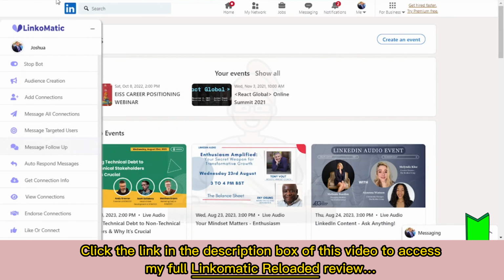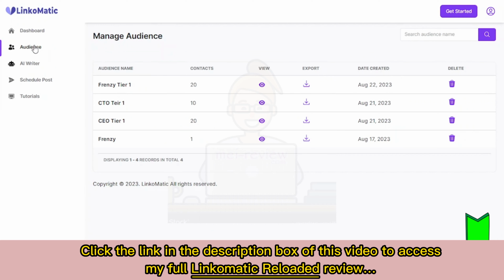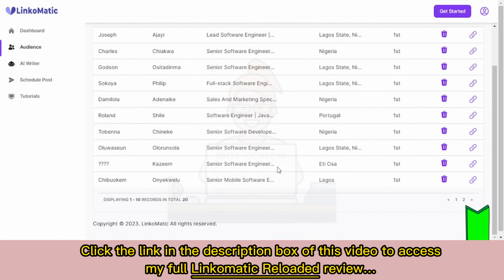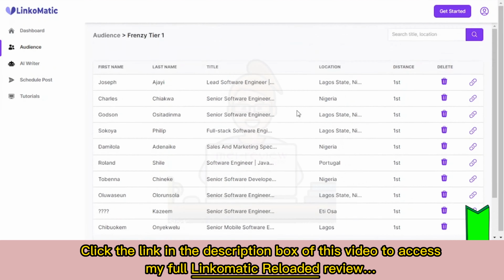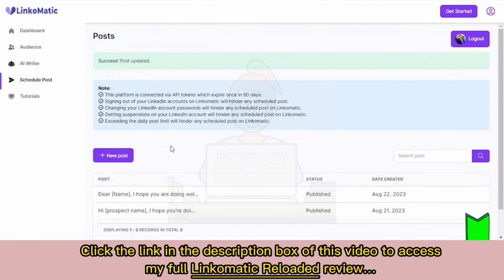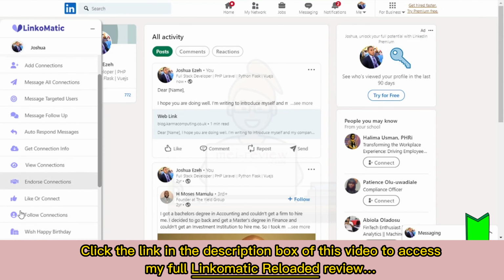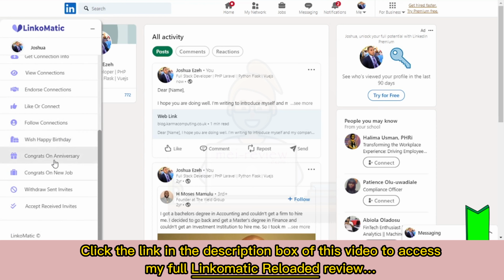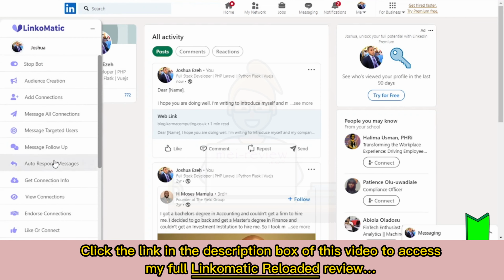LinkoMatic Reloaded Review - Check LinkoMatic Bundle, OTO, Demo and My Huge Bonuses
What LinkoMatic 2023 Reloaded version offers you:

✅Creating targeted audiences:
(which is the big key to success online) - The more targeted your audience, the better your results
✅Generating premium leads:
The better quality leads you get, the more sales you’ll make, and the better your results will be
✅Engaging with prospects
Engaged leads buy more and this easy-to-use app automates and simplifies engagement so you get better results.
✅Closing the deal!
LinkoMatic makes it easier than ever to CLOSE the deal and generate HIGH TICKET payments regardless of your industry or niche. LinkedIn is HOTTER than ever in 2023!

For all details of these offers, the pricing plan, and the discount coupon (if any), you can visit my full LinkoMatic review article